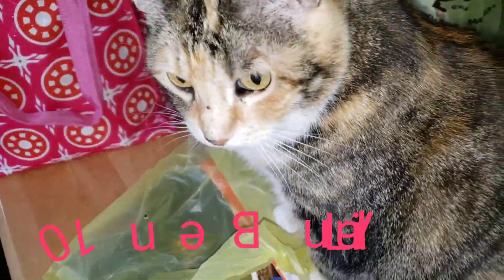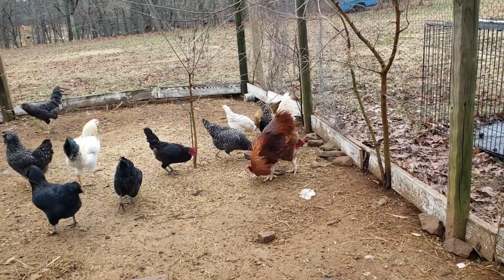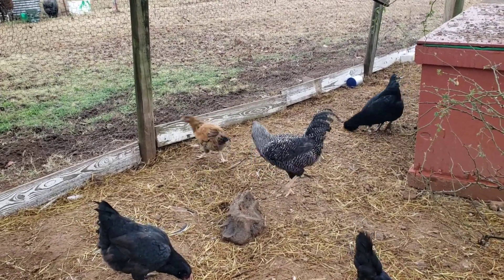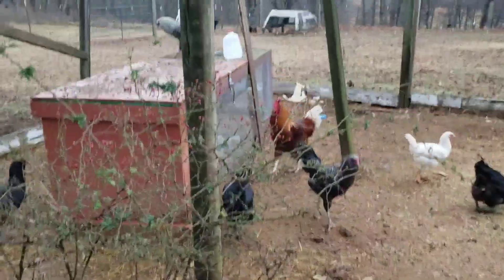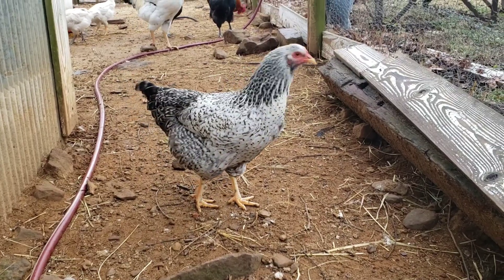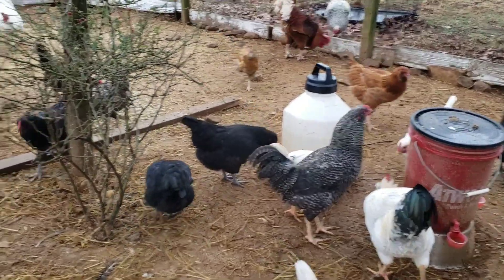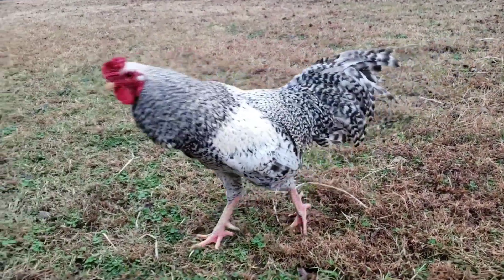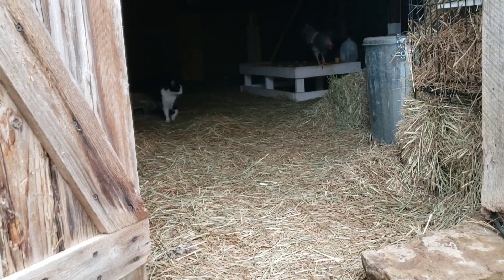No makeup Farm Feed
Come along with me as I feed the animals in the morning before I take care of myself so it's been tough to film myself in the mornings because animals come 1st but let's get to it.